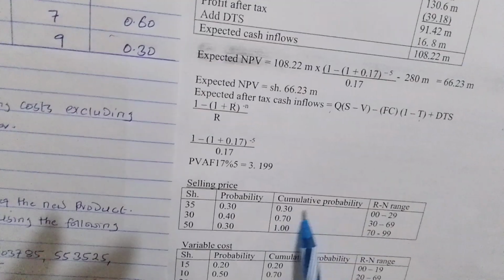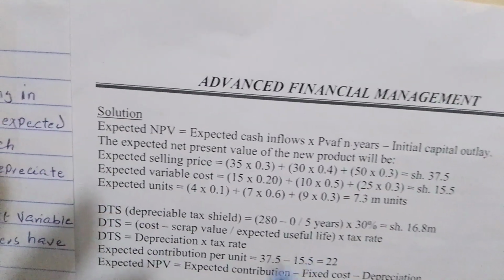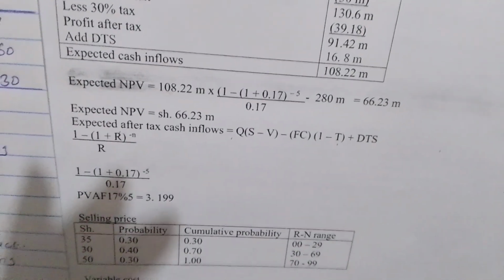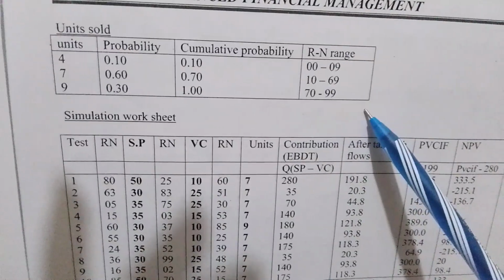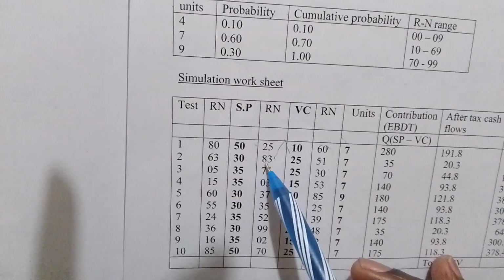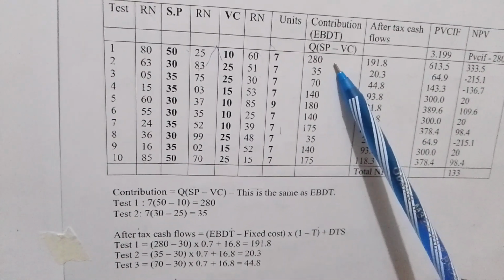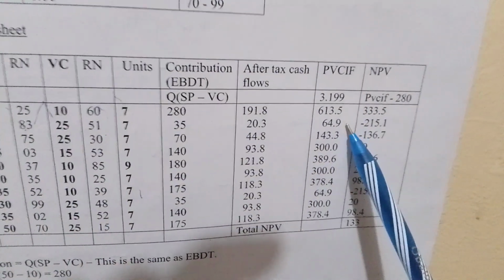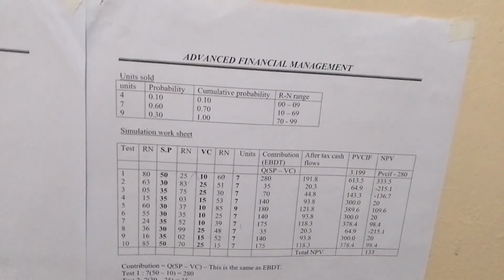SIMULATION (QUESTION AND AN ANSWER) - BY AN AFRICAN INTELLECTUAL.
What is simulation?/simulation in financial management/CPA/CIFA/CFA/ACCA/KASNEB/how to cumulate numbers/